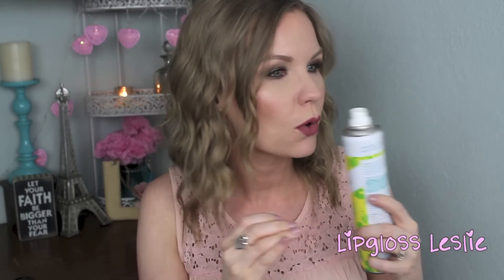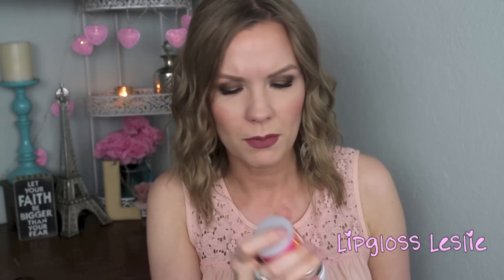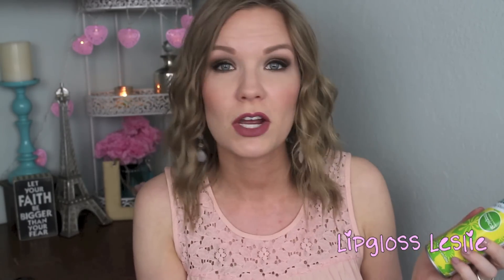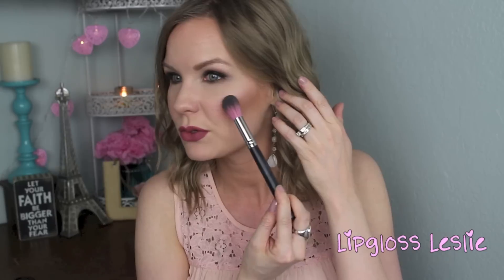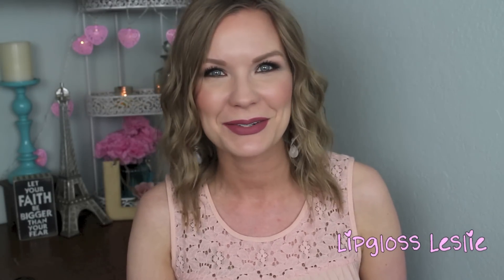June Favorites! Beauty, Skincare, Bodycare, Haircare, Randoms! | LipglossLeslie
Bonus video!! I've got my June Favorites for you guys today! I'll share with you my overall fridayfavorites as well as my skincare, body care, haircare, and random favorites!

IMPORTANT INFO:
Products Mentioned:
- Serious Skincare Pure Pep Fading Fluid (Best deal is to buy the set
- Serious Skincare Pure Pep 30% Pure Peptide and Neuropeptide Concentrate
- Serious Skincare Pure Pep Cream Riche 30% Pure Peptide and Neuropeptide Cream

Makeup Geek -
Some of my FAVORITE eyeshadows & blushes:

Great Brushes! -

Amazing Skincare!

MY INFO:
What I'm Wearing:
Top: Kohl's
Earrings: ??
Ring: James Avery Craftsmen
Bracelet: Ebay

Concealers: Maybelline Dream Lumi Concealer in Ivory Maybelline Instant Age Rewind Dark Circle Eraser in Fair Mac Prolongwear Concealer in NW 20
Powders: Nars Luminous Powder Foundation , Sephora Microsmooth Baked Faced Compact in Light 15
Brows: BH Cosmetics Studio Pro HD Brow Pencil in Blonde & NYX Tinted Brow Mascara in Blonde
Highlight: Loreal True Match Lumi Powder Glow Illuminator in N202 Rose